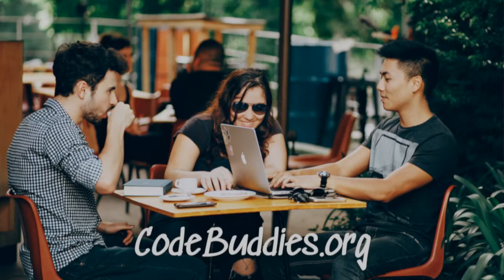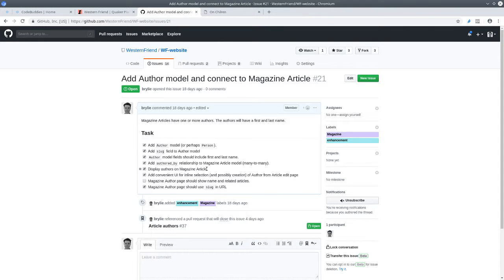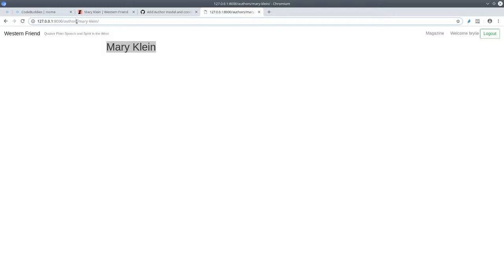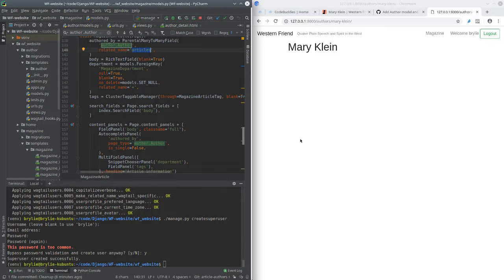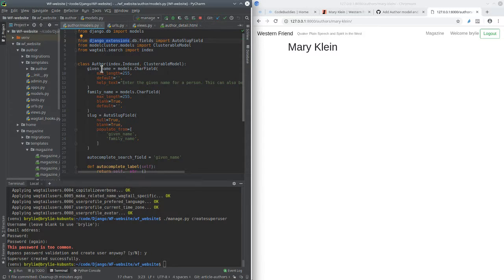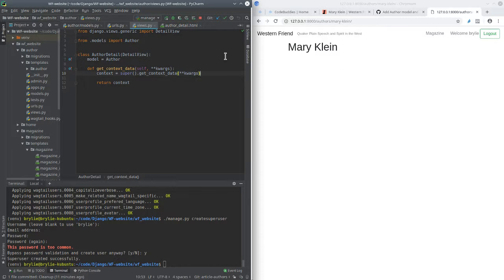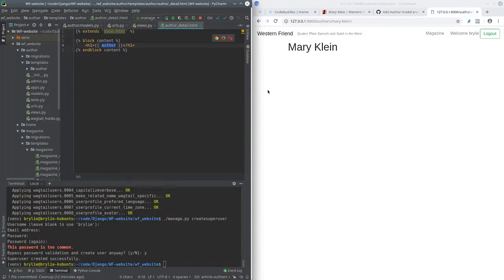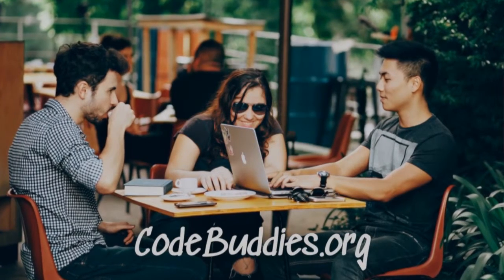(recap) Python, Django, & Wagtail website from scratch (parts 16 & 17)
In these sessions we extend our Authors model to include an AutoSlugField and create a basic AuthorDetail view.